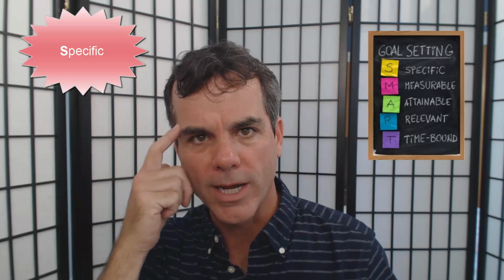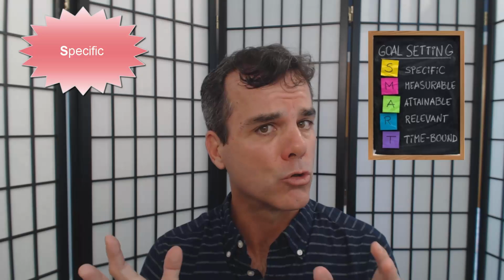5 Simple Strategies for Achieving SMART Goals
This week's video blog is all about SMART goals and how to achieve them. I share with you five simple strategies for achieving your goals faster than ever before. Enjoy!